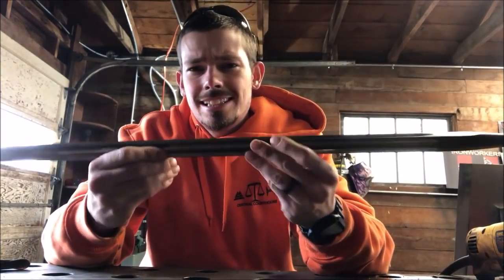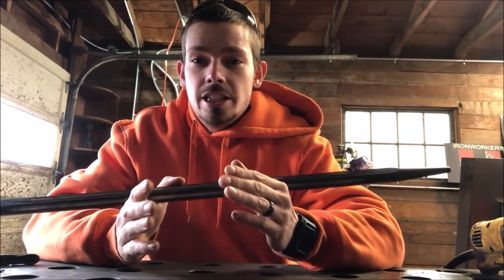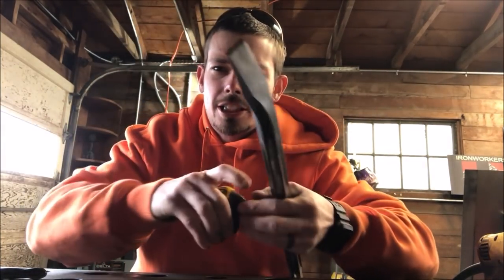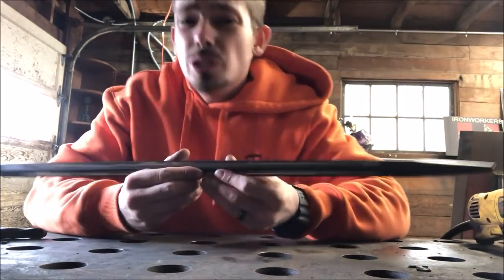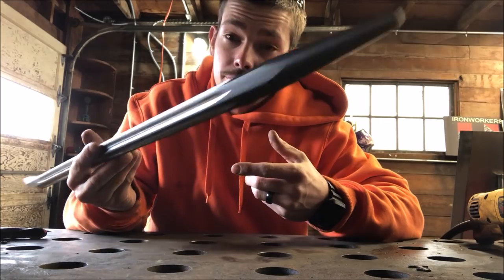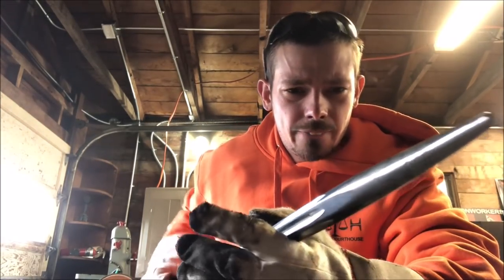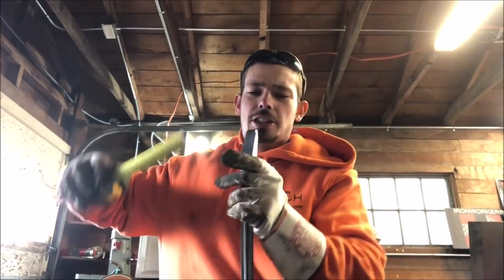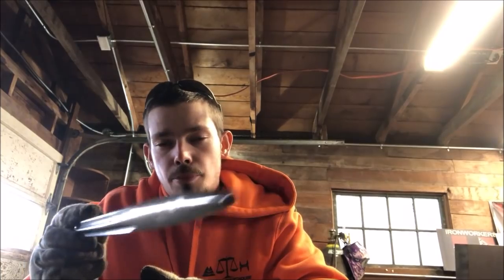ultimate sleever bar for ironworkers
lots more ironworker videos to come

The Ken tools link has expired but here is a link to a Mayhew i used a Mayhew a few times I have buddies that use em all the time

Check out  ChantzFabz.com & Chantz Fabz on facebook for any questions or comments!